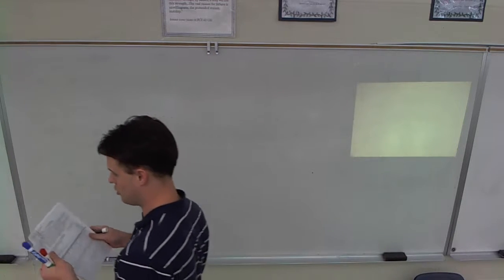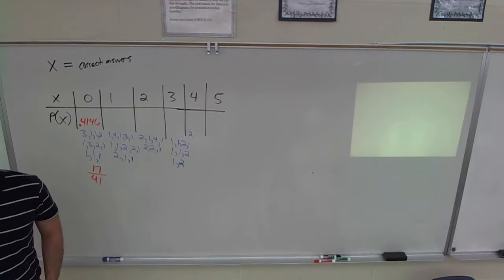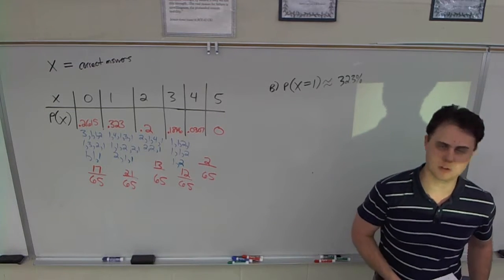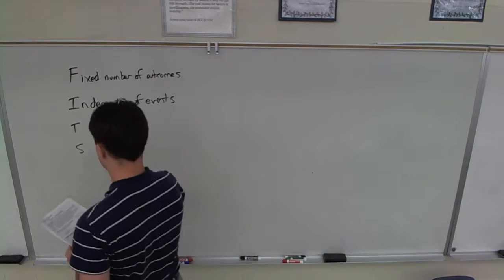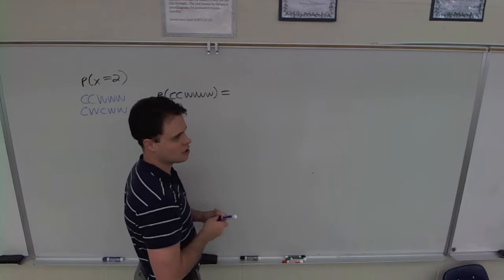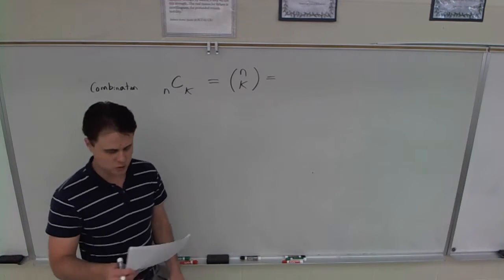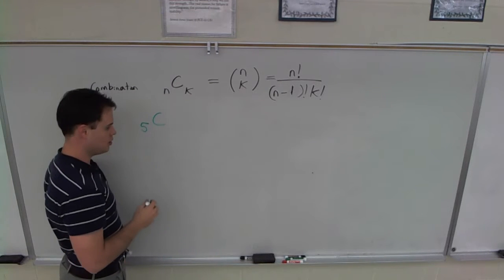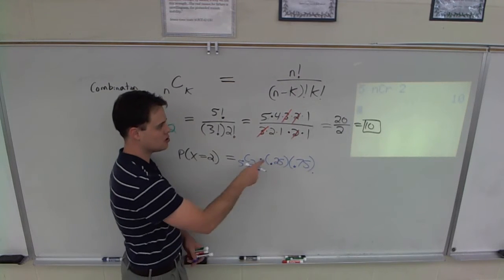AP Statistics Intro to the Binomial Distribution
Introduction to Binomial Probabilities with random variables and a simulation.